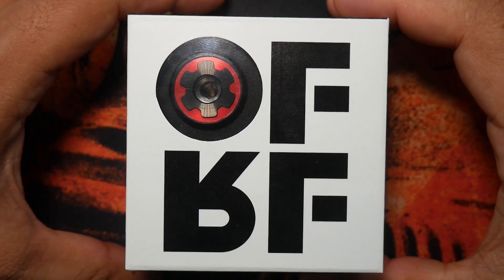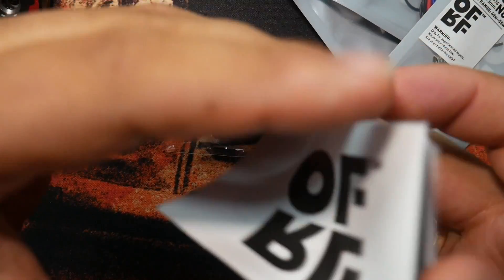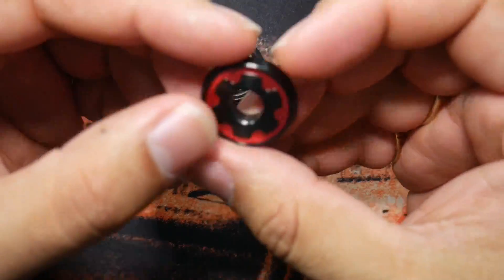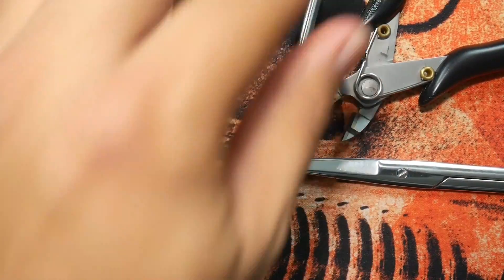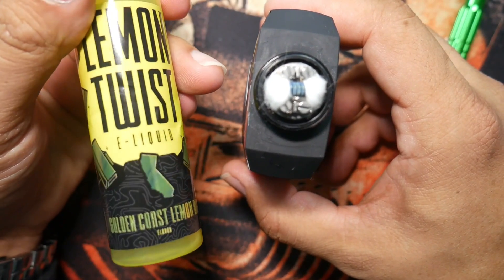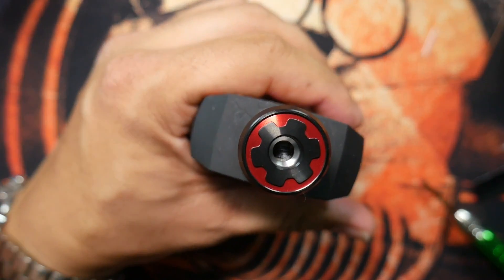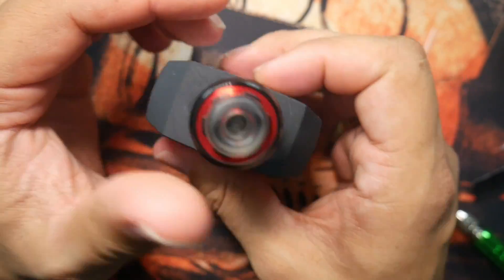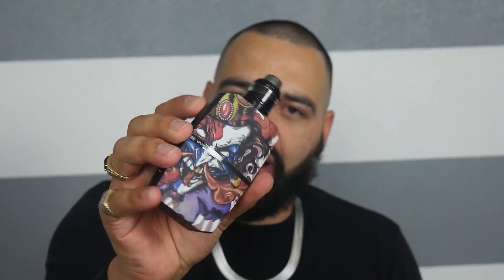OFRF GEAR RTA Hooking you up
Lets have a look at the GEAR  by OFRF a single coil flavor banger 2.5 ml rta